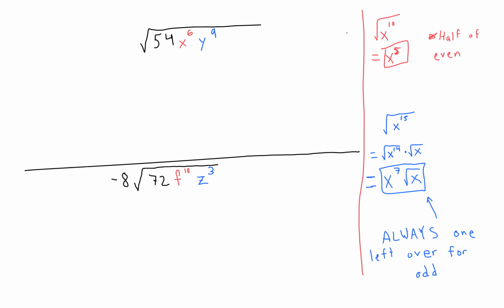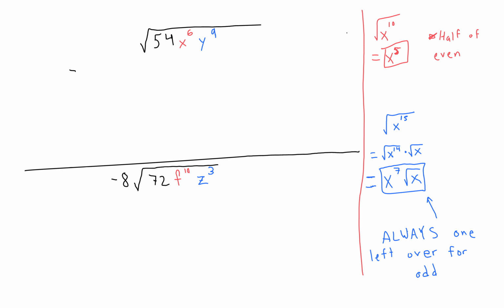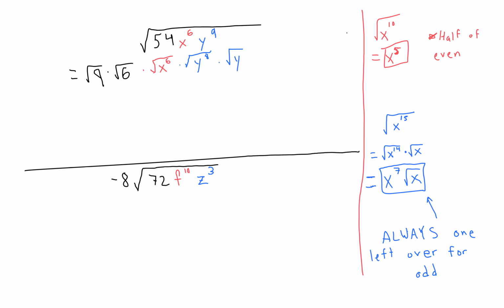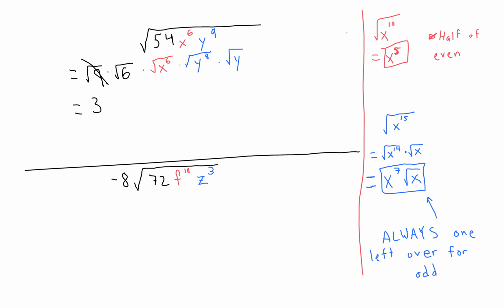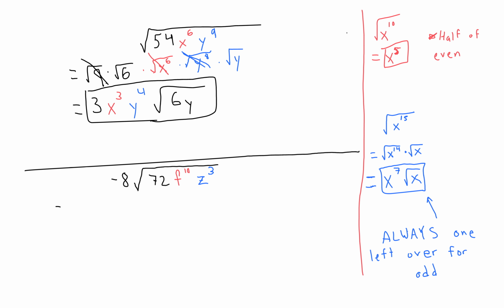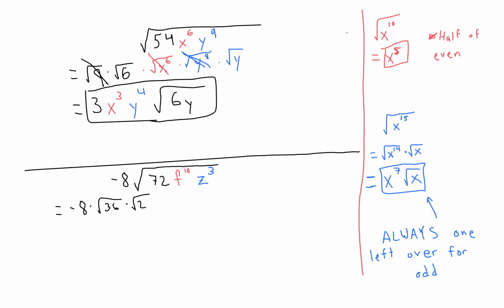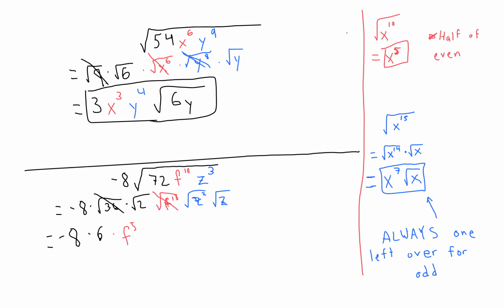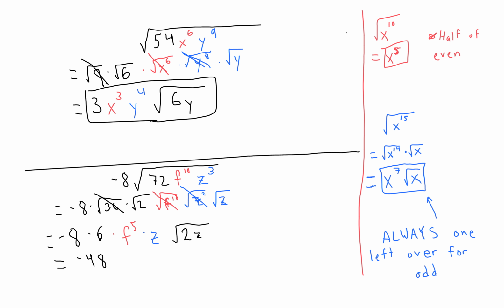Full Simplifying Radicals Problems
How to do full simplifying radicals problems with both numbers and variables.  Covers both odd and even exponents.